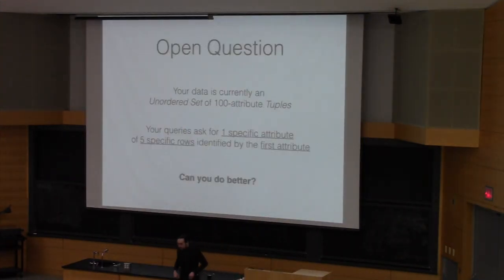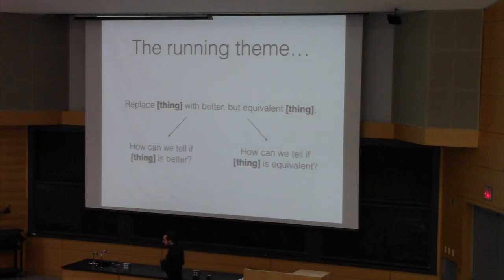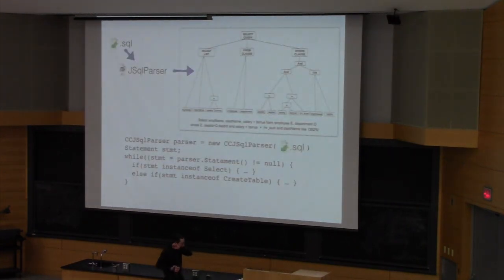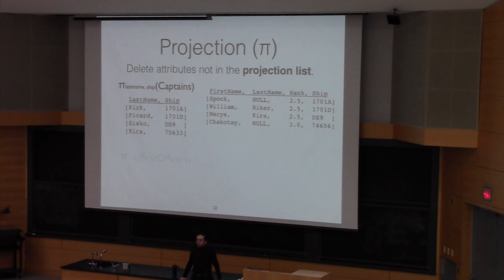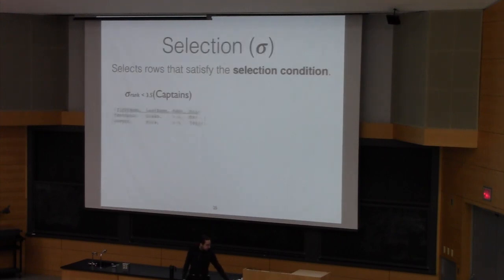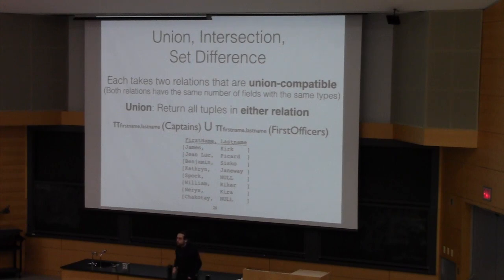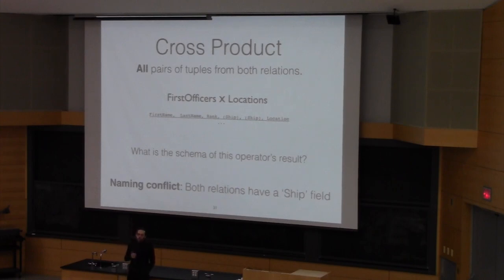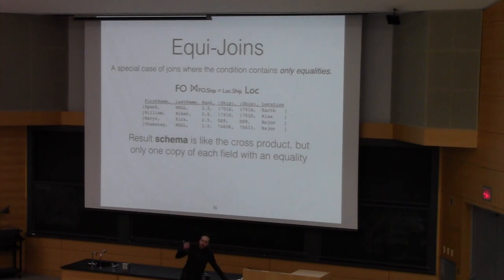CSE562-2015-Lecture 02-Relational Algebra